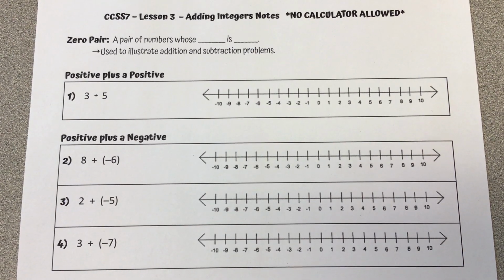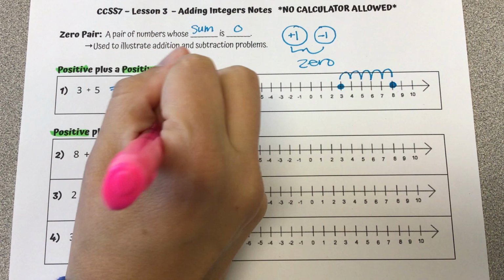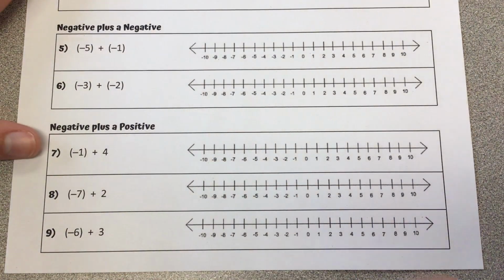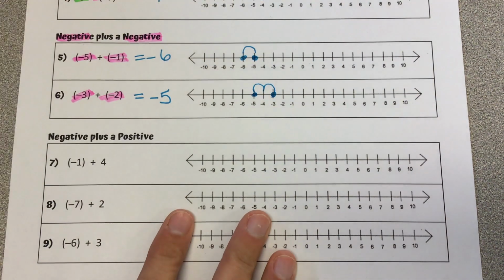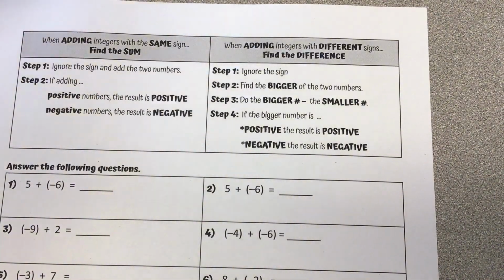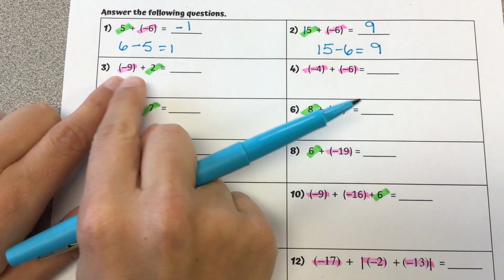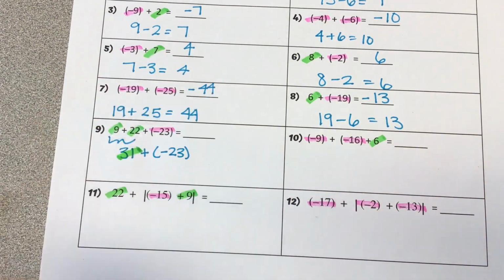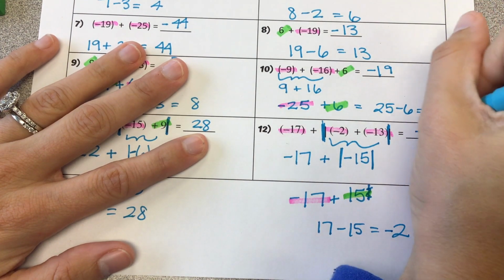CCSS7 – Unit 3 – Lesson 3 – Adding Integers